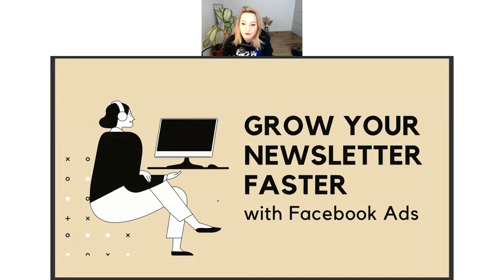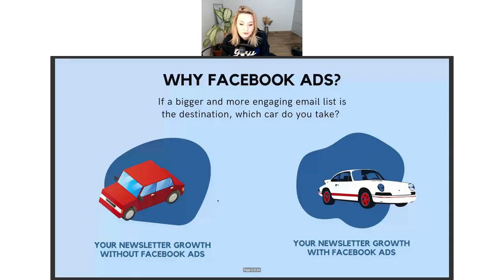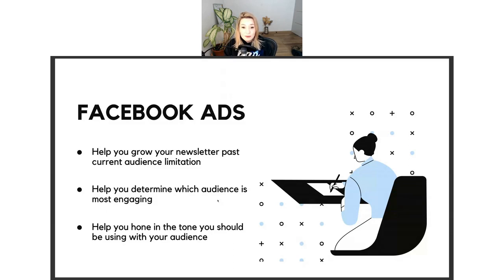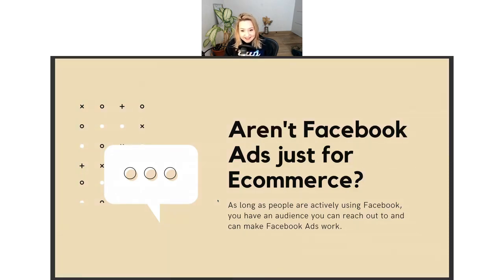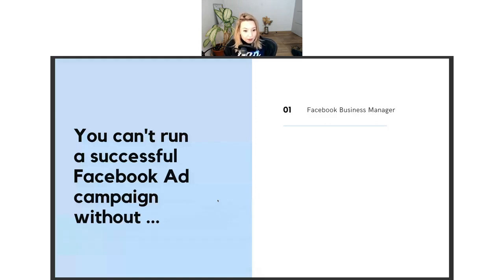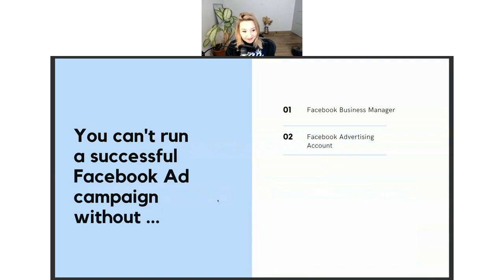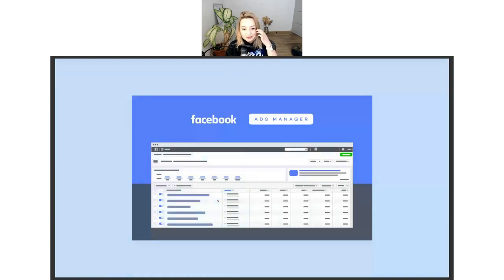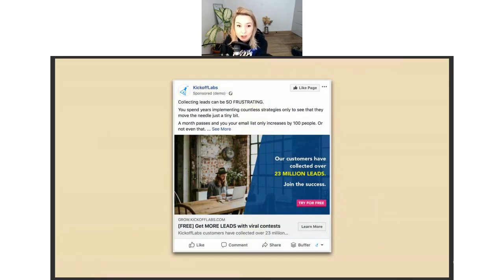[Masterclass] How to grow your newsletter with Facebook ads — by Mojca Zove for SparkLoop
Join our free masterclass and let Mojca teach you everything you need to know about Facebook ads to grow your newsletter faster (and more affordably).

Including examples and answers to your most burning questions, like:

... will Facebook ads work for me?
... how do I design high-performing ads?
... how can I make sure I'm getting value for money?

If you've tried and failed at using Facebook ads to grow your newsletter — or just don't know where to begin — then this masterclass is perfect for you.

When it comes to Facebook Ads, Mojca is the expert's expert. She has helped A LOT of successful businesses grow their email-lists faster using Facebook ads, via her agency Super Spicy Media. Including clients like ConvertKit, Double Your Freelancing, and Egghead.